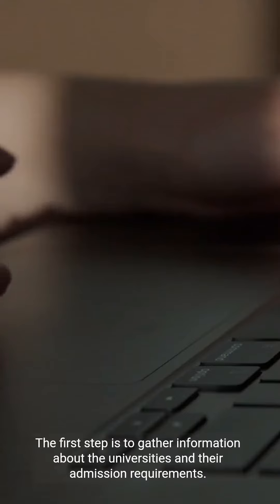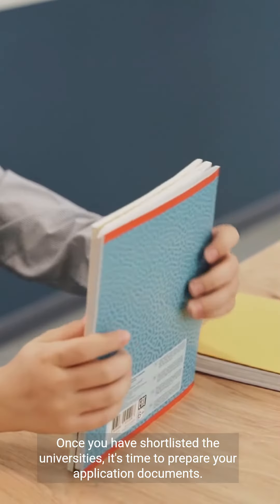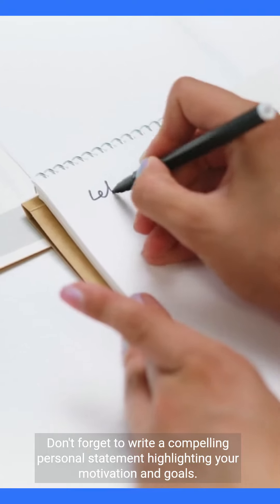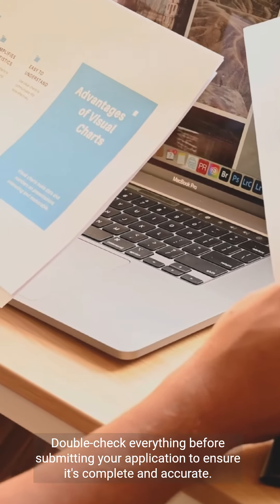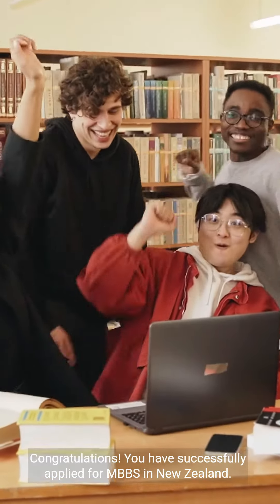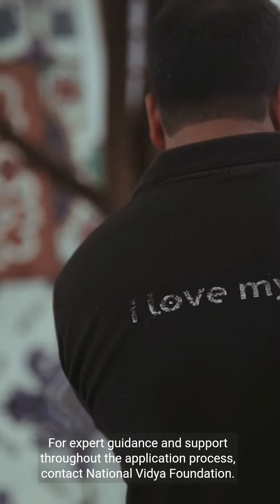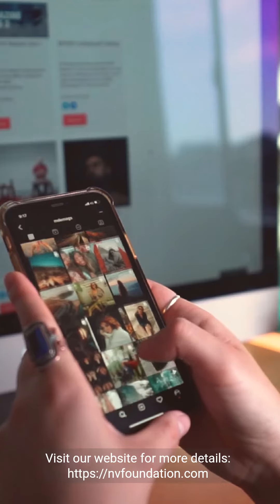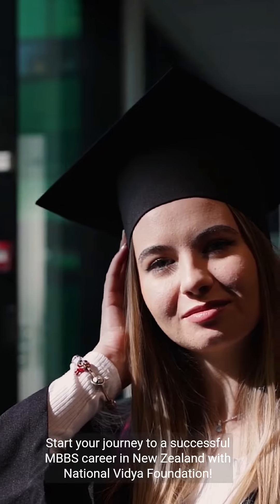How to Apply for MBBS in New Zealand